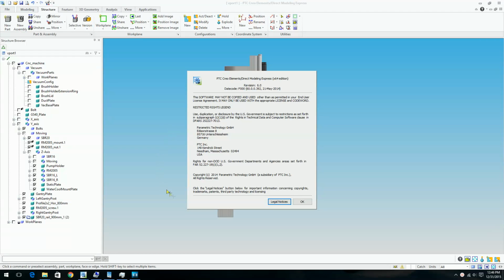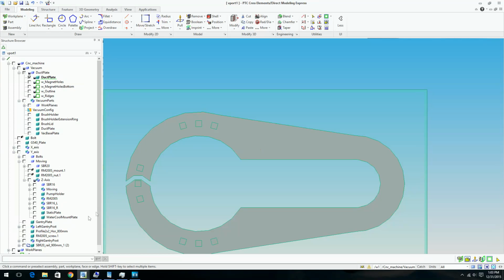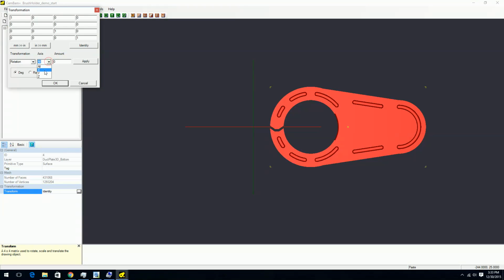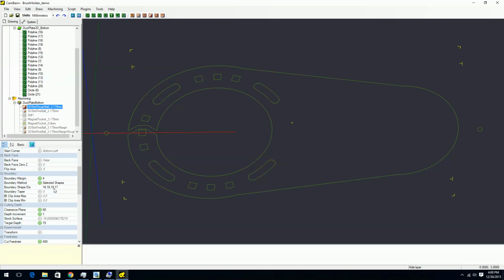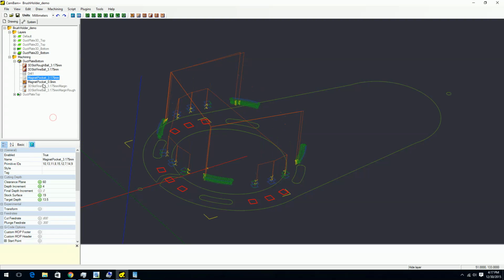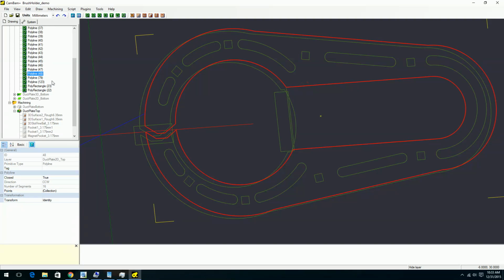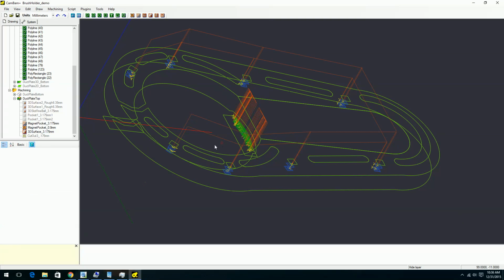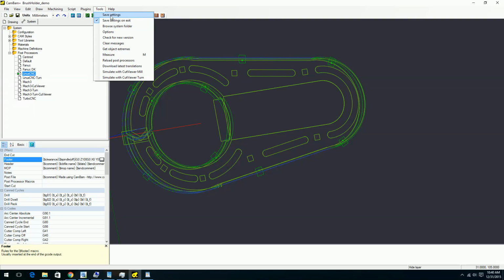CNC From design to part.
Tutorial showing how to use a CAD and CAM program to design and mill a part on a self build CNC machine.
Software used:
CAD: PTC Creo Elements/Direct  (Free to use)
CAM: CamBam (Free up-to 40 times, or $150 full license)
CNC control: LinuxCNC (Free)

Video Editing: Sony Vegas Movie Studio Platinum 13.0